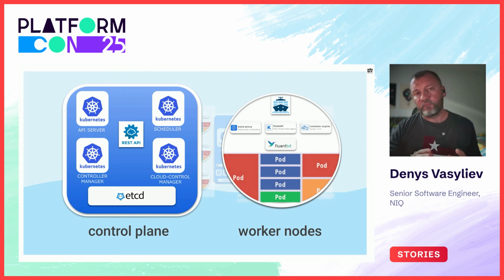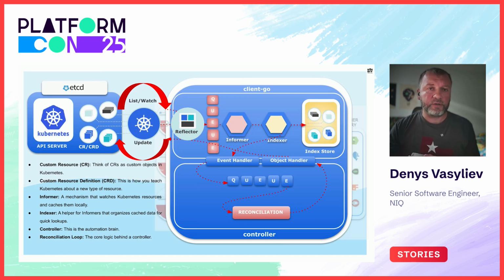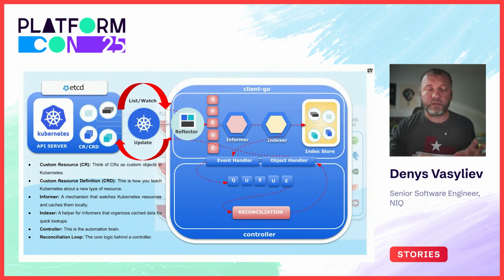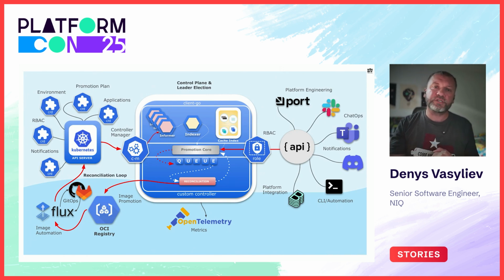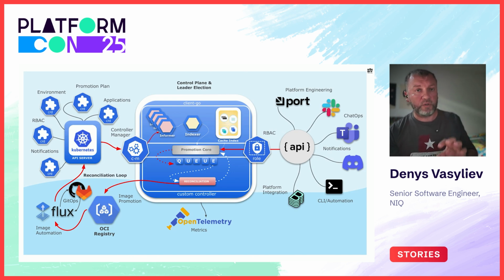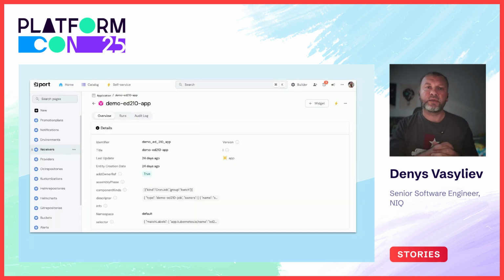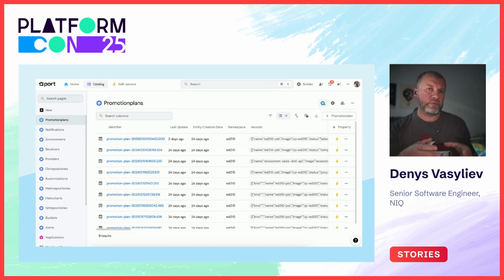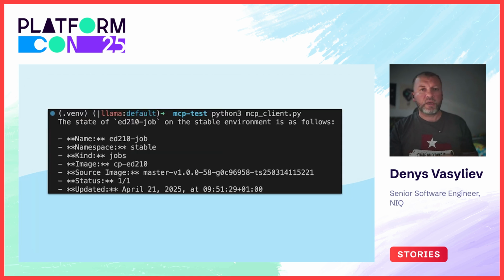No more guesswork: a Kubernetes controller for platform engineering - Denys Vasyliev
Delivering artifacts across environments remains a complex challenge in today’s cloud-native landscape - especially when managing multiple artifact types such as applications, Infrastructure as Code (IaC), and large language models (LLMs), all under tight compliance and dependency constraints.

In this talk, Denys Vasyliev shares how his team migrated their release process to Kubernetes-native patterns using custom controllers, GitOps workflows, and tools like the Application custom resource definition (CRD), OCI, Flux, and OpenTofu. The result is a unified promotion pipeline that supports diverse workloads across environments with traceability and control.

To enhance usability and observability, the controllers were extended with APIs, a CLI, OpenTelemetry, and messaging integrations such as Slack and Microsoft Teams. These capabilities enabled seamless integration with platform tooling, including Port, offering a consistent and developer-friendly interface for managing promotions across the platform lifecycle.